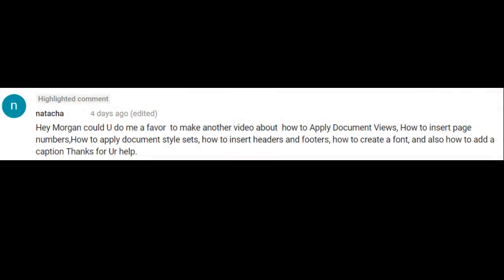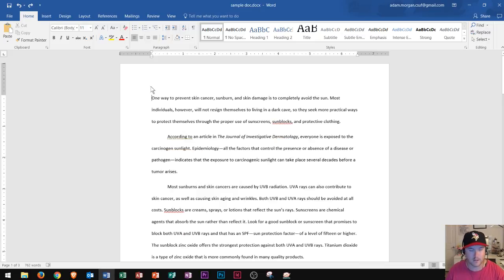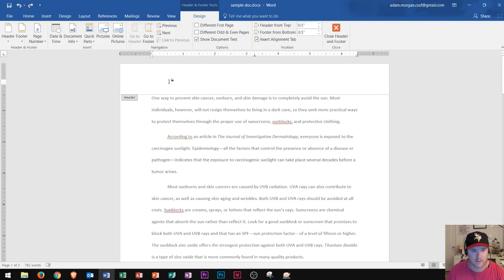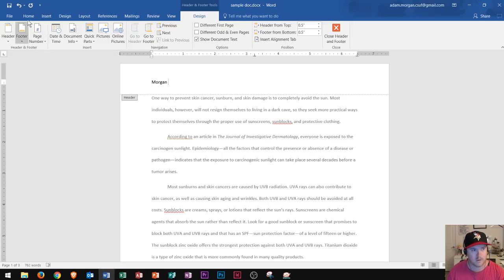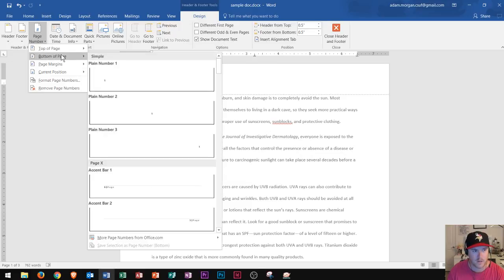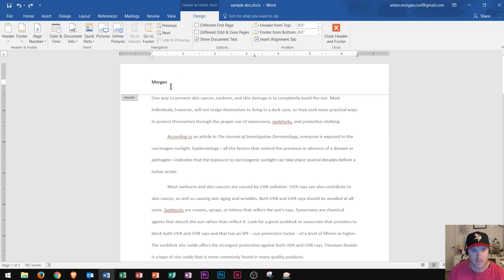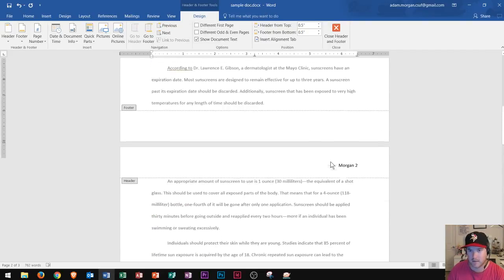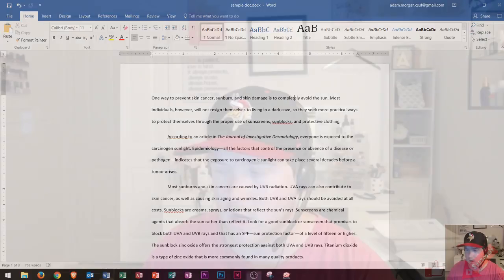Word 2016 - Page Numbers - How to Add Number in Header on Microsoft and Put Pages on 2017 2018 & 365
This tutorial shows you how to add a page number to each page in your Word document starting on page 1. I show you how to choose a different first page header and the different page number options and the relation to where they appear on the page. This tutorial is for beginners who want to learn more about Microsoft Word.

Here is a full list of tutorial videos available on my channel:

Windows 10:
Perform Basic Mouse Operations
Create Folders

Outlook 2016
Basic Tutorial